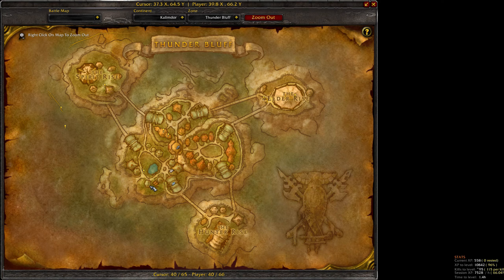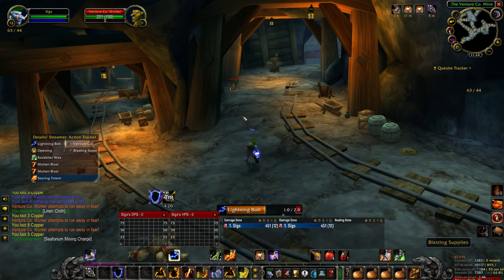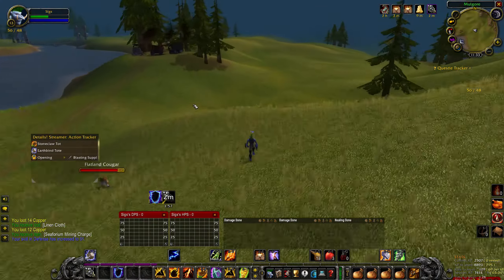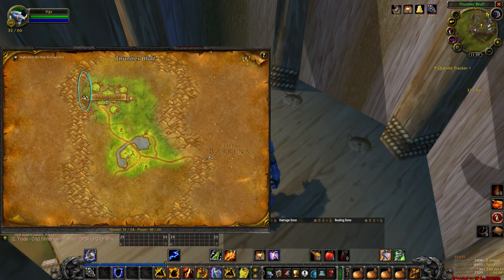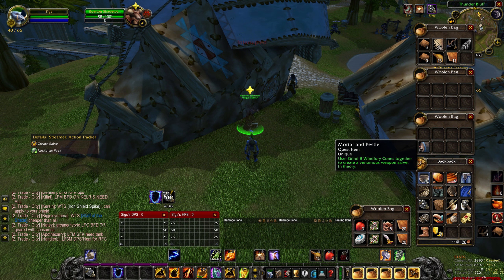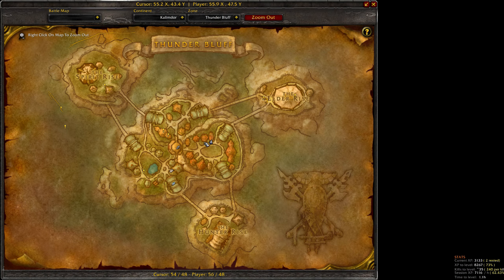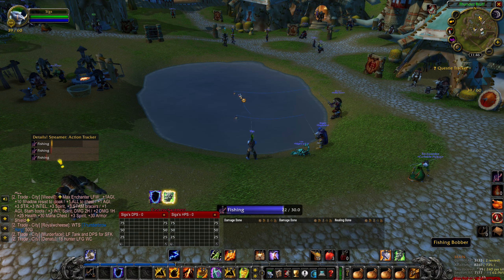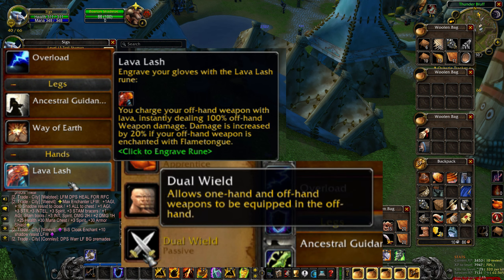How to Get the Dual Wield Ability & Lava Lash Rune for Shaman - WoW Classic Season of Discovery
Hello everyone! In this video I will be showing you how to obtain the Lava Lash Rune as well at the Dual Wield Ability by completing this Quest from Boarton Shadetotem located in Thunder Bluff and Mulgore as a Horde Shaman, either Troll, Orc, or Tauren, in Phase 1 of the Season of Discovery for World of Warcraft Classic.

I'll list some timestamps here for your convenience:
0:00 Finding the Quest and getting to the Venture Company Mine
0:25 Finding Seaforium Charges in the Mine
1:24 Exiting the Cave and Returning to Quest-Giver for Turn-in and New Quest
2:00 Finding Windfury Cones
2:35 Returning to Quest-Giver for Turn-in and New Quest
3:08 Obtaining Raw Brilliant Smallfish and How to Learn Fishing
4:18 Turning in Final Quest and Obtaining the Rune and Ability
4:42 Final Remarks and Outro